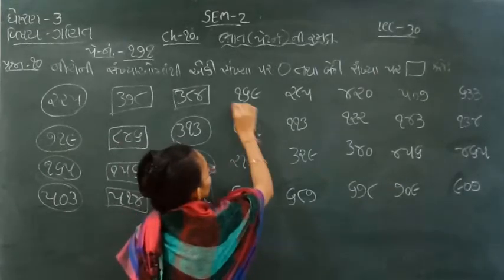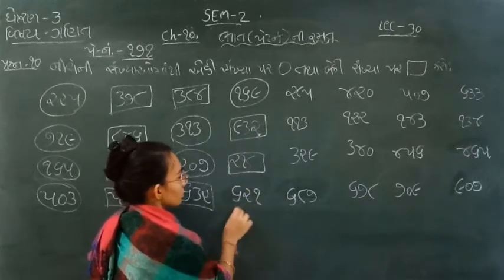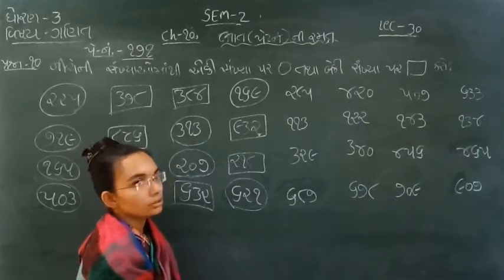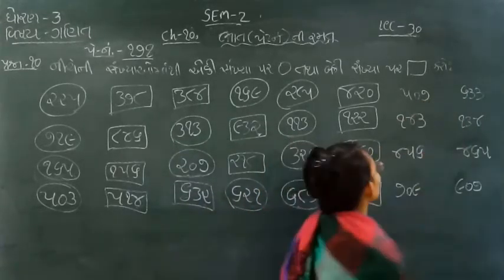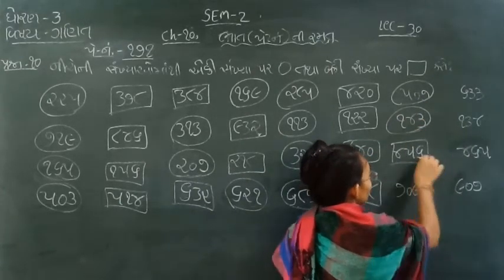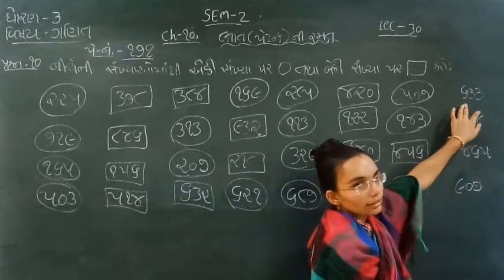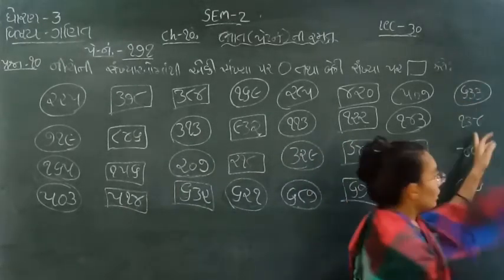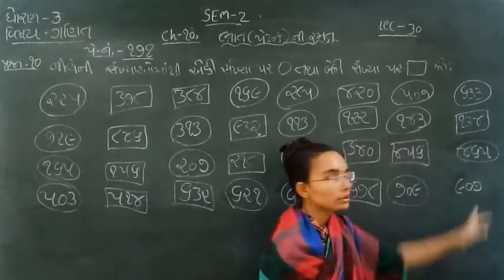Standard - 3 Maths Lecture - 30 By nidhimadam